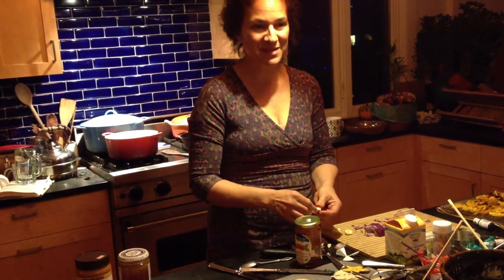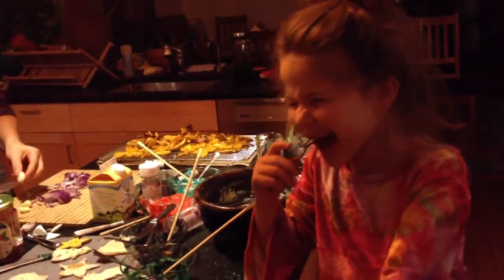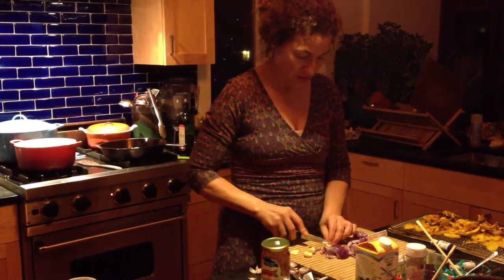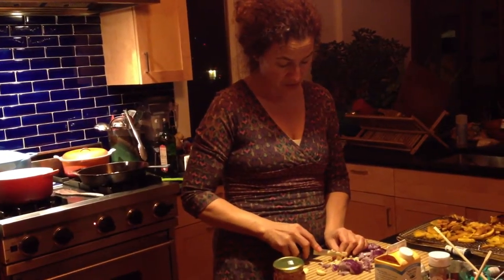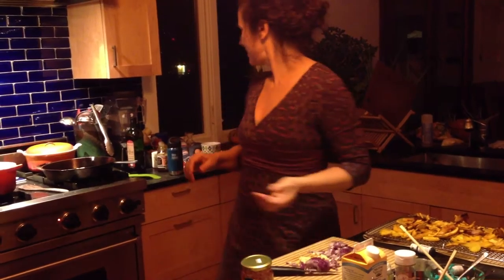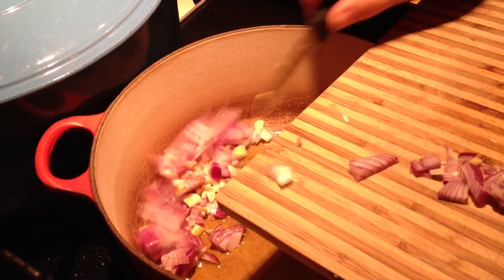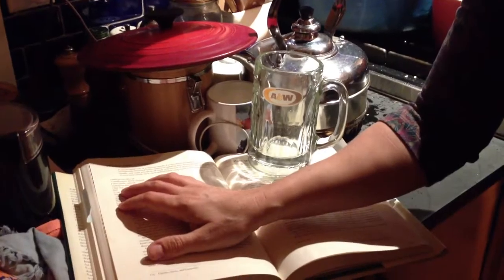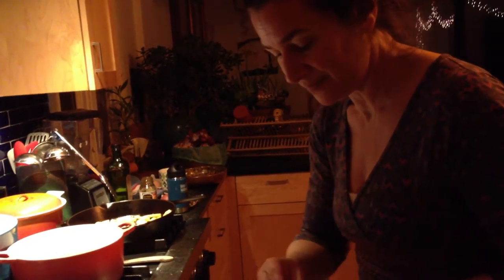Cooking with Jean Ann 2012 12 22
In the winter I crave warming dishes like this spicy squash gratin.  My guest in this episode is Roza.